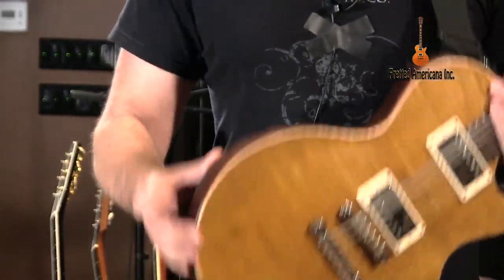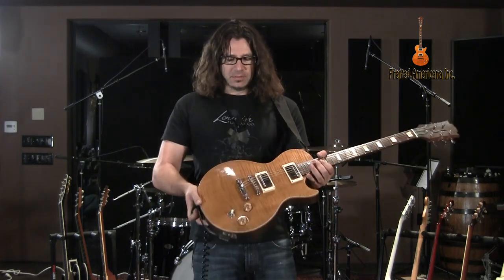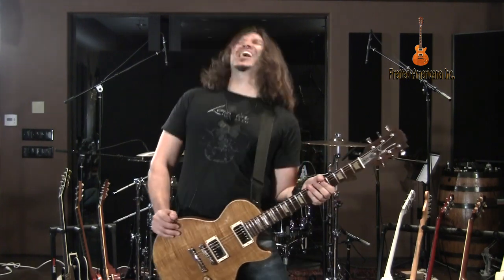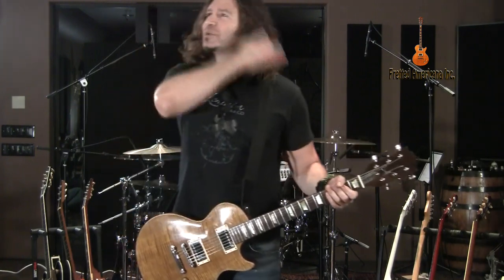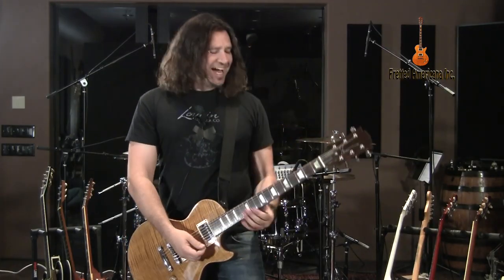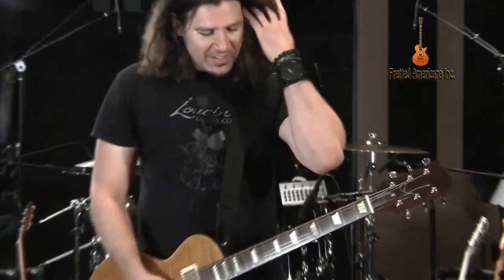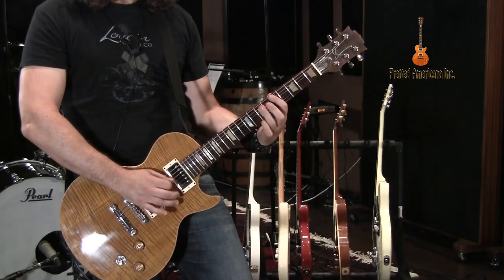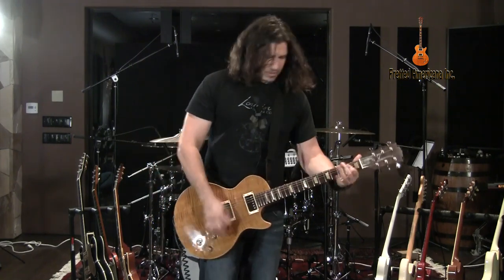PHIL X " S T I N K S " on a Scala UNDERDOG 01539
2013 Scala Guitars Underdog (with 'Sound Vents' design).
This beautiful guitar was specially made for us by Leo Scala. It weighs just 7.90 lbs.  Solid one-piece mahogany body with a hand carved 5A Private Collection flamed maple top. One-piece mahogany long tenon set-neck, with a nut width of 1 11/16 inches, a wonderful thick profile and a scale length of 24 3/4 inches. Brazilian rosewood fretboard with 22 medium-jumbo frets and inlaid gold mother-of-pearl trapezoid (crown) position markers. The top of the guitar has single natural 'flamed' binding. Headstock with onlaid metal "Scala" logo and metal bell-shaped 'slotted' truss-rod cover with a single screw. Individual Grover 'Rotomatic' tuners with bell-shaped metal buttons. Serial number "13-60" stamped in blind on the back of the headstock. The bass side of the top has several unique sound-holes and the back of the guitar has two 'slotted' stainless-steel sound plates. One Arcane 1957 Experience 'Bass' humbucking pickup in the neck position and one Arcane 1957 Experience 'Treble' humbucking pickup in the bridge position. Cream plastic pickup surrounds. Two controls (one volume, one tone) on lower treble bout plus three-way pickup selector switch. Gold plastic barrel-shaped "Speed" knobs. ABR-1 style Tune-O-Matic bridge with metal saddles and combination "wrap-over" bar bridge/stud tailpiece. This fine guitar is in mint (9.50) condition and is complete with Leo Scala's special certificate of authenticity. Housed in the original G & G six-latch, shaped black 'Western' hardshell case with brown plush lining (9.50).

"The Underdog is a short scale, single cut, set neck construction instrument which has two sides to its story. The front of the Underdog is based on a carved flame maple Private Stock look, while the back of the instrument features ergonomically carved and custom distressed hand picked mahogany. Throughout two decades of building custom instruments we became convinced that such a combination of nitro finished tops and oiled backs, creates a more responsive instrument with quite amazing sound qualities. The Underdog also sports a proprietary set of fine tuned Arcane USA pickups, 'Endless Fret' slotting design and the instrument can be ordered with the optional chambering system, featuring our unique 'Sound Vents' design. The rear inlayed stainless steel sound plates, sphere knobs and the rest of the Underdog's custom personality is a token of our passion towards delivering an experience of a life time." (Leo Scala)